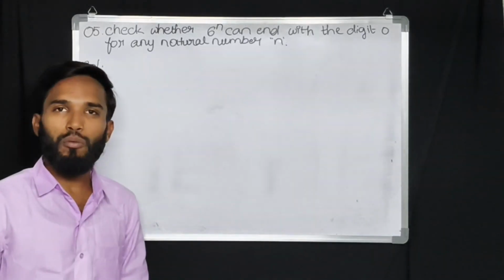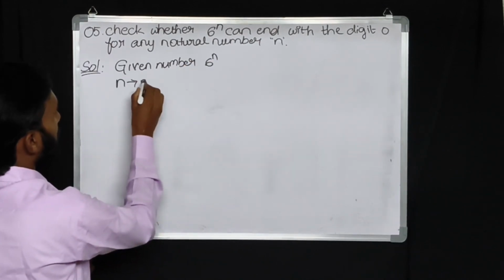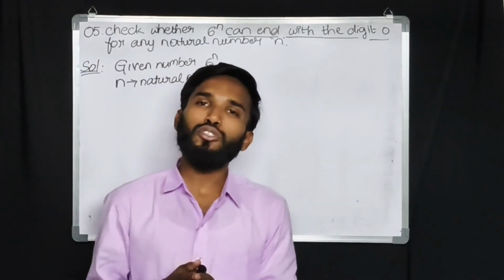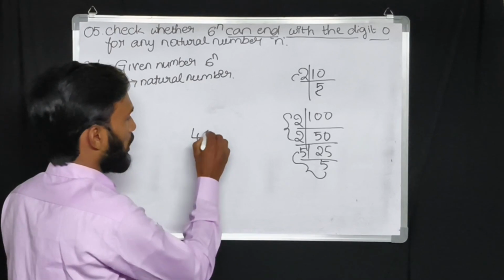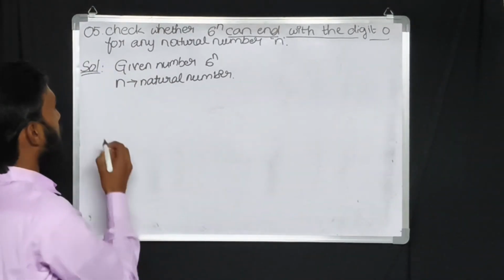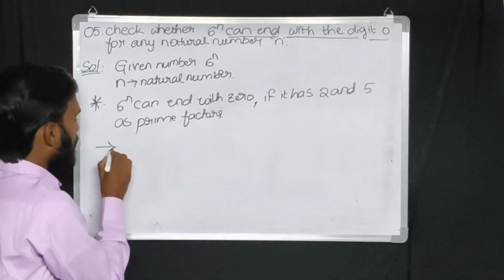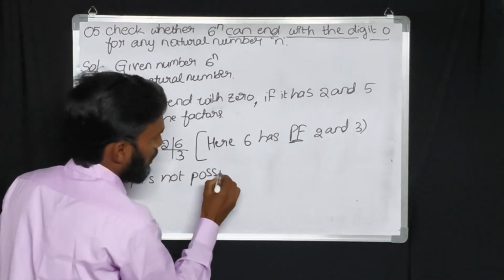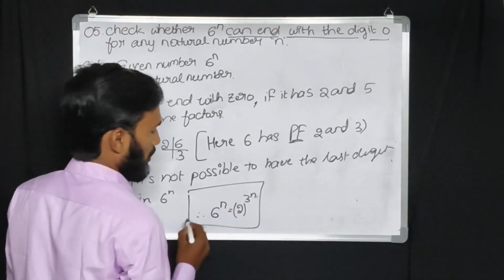Class 10 Maths Real Numbers Ex 1.1 Q5 | NCERT Solutions | Chapter 1 Explained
Learn Class 10 Mathematics Chapter 1 – Real Numbers Exercise 1.1 Question 5 with a clear and easy explanation. This video is perfect for CBSE students preparing for exams.
✔ Step-by-step solution
✔ Simple explanation
✔ Based on NCERT syllabus
✔ Helpful for board exam preparation
Topics Covered:
Real Numbers Class 10
Exercise 1.1 Question 5 Solution
👉 Watch till the end for full understanding and exam tips!

real numbers class 10 ex 1.1
exercise 1.1 question 5 class 10
real numbers question 5 solution
cbse class 10 maths
maths class 10 chapter 1 solution
ncert maths real numbers
class 10 maths explained